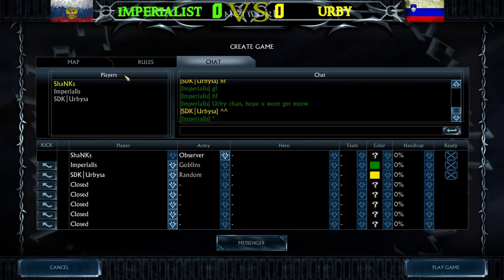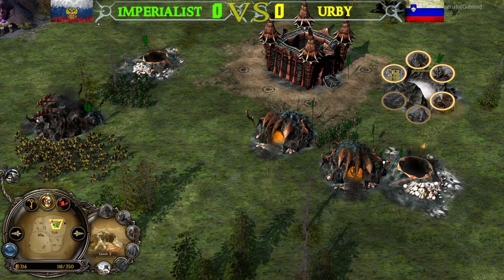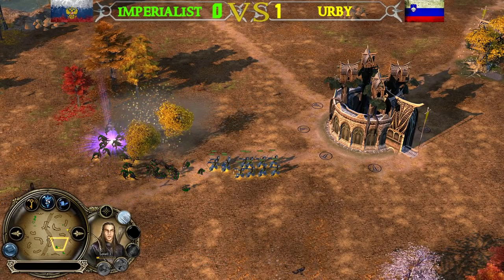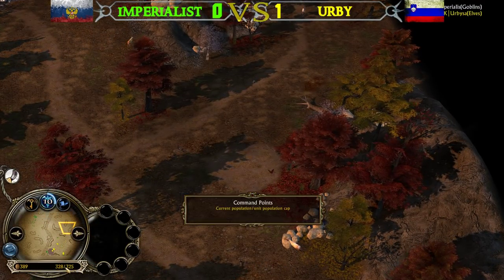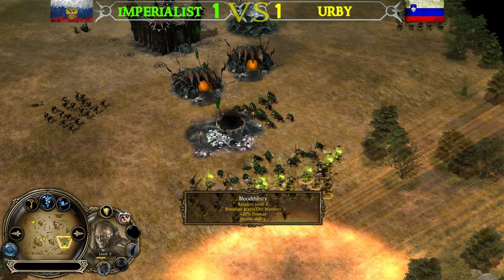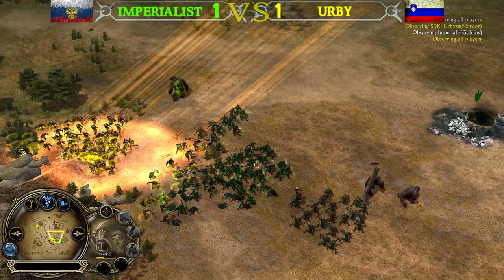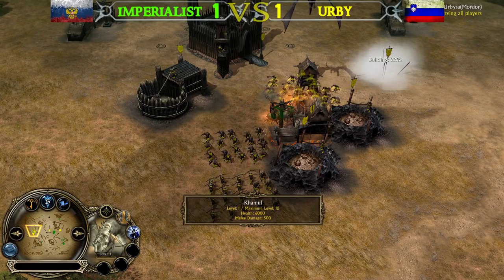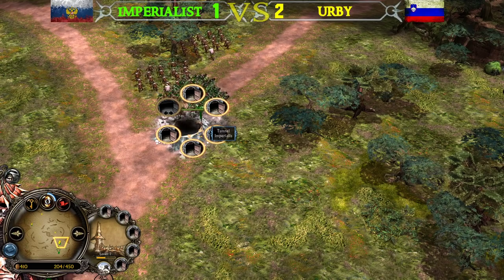URBY VS IMPERIALIST - Round of 16 - WORLD CHAMPIONSHIP 2020 $500 - Battle for Middle Earth 2 RotWK